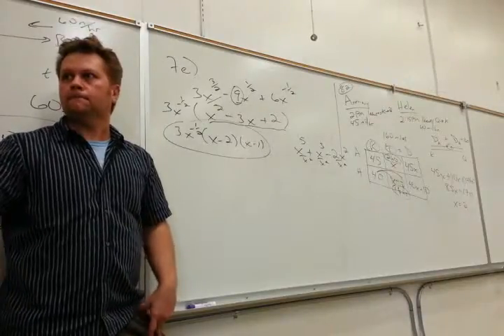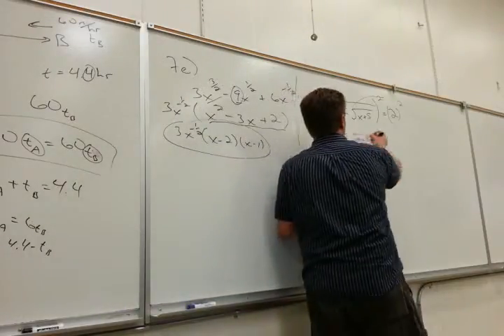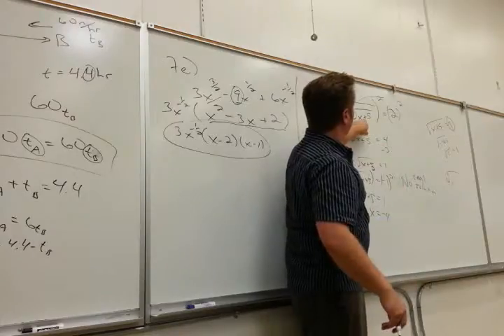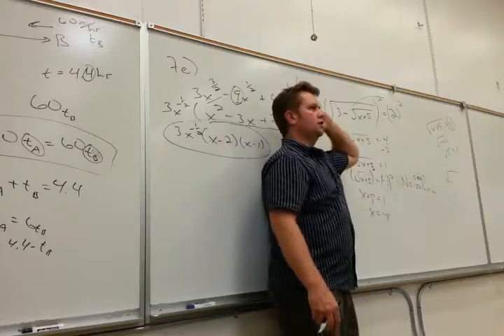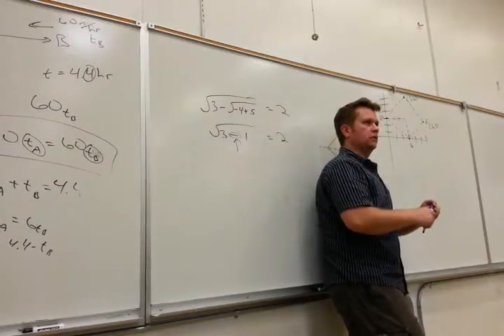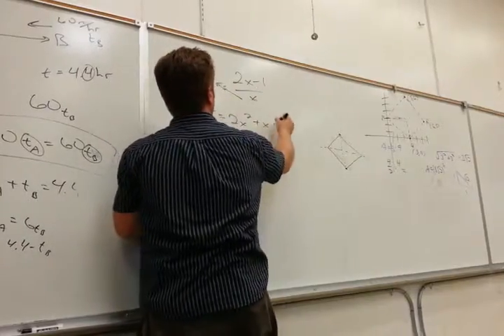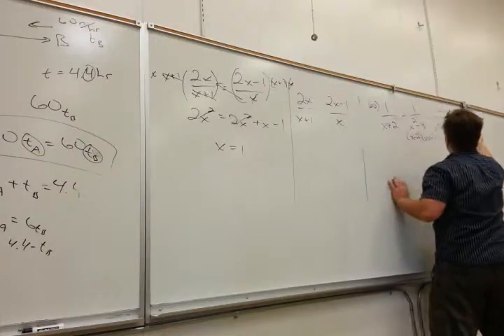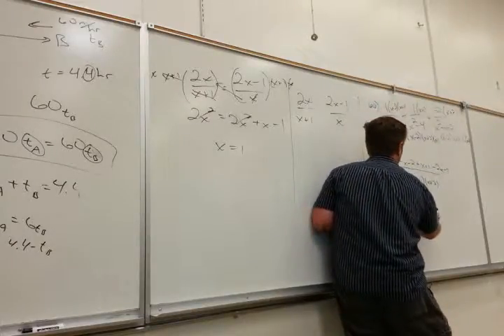Math 176, January 30 Lecture, Part 2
Finishing up chapter 1, getting into chapter 2